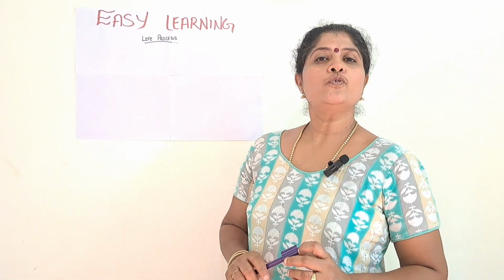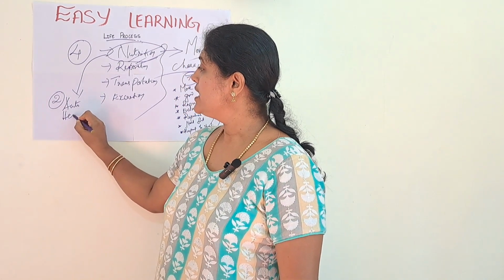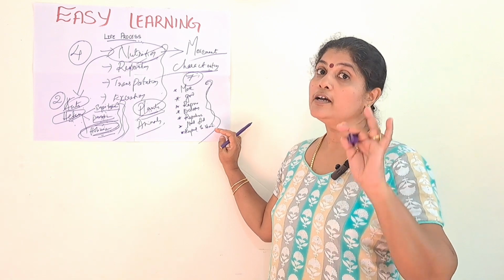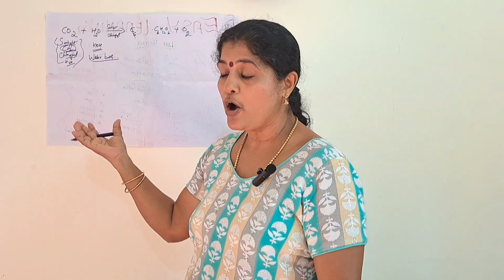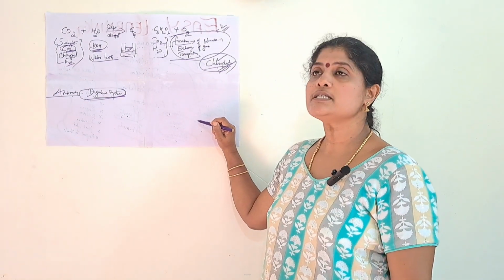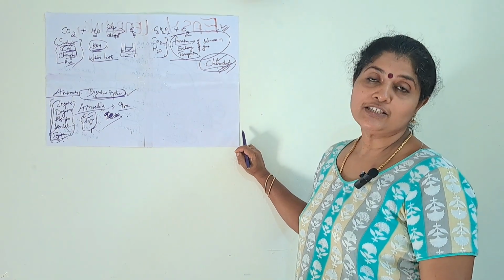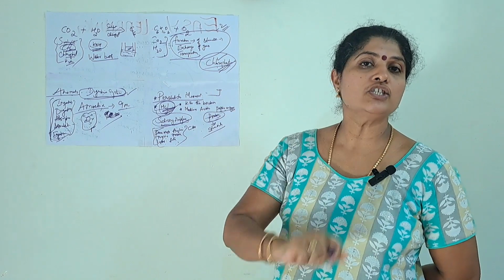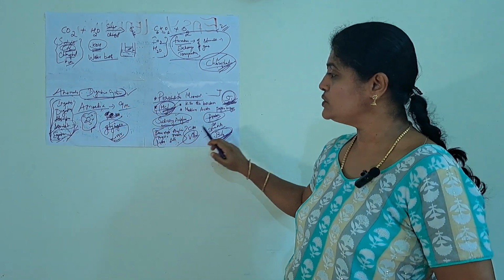ONE SHOT/LIFE PROCESS "NUTRITION"/most important question and topics/full marks in boards Part 1